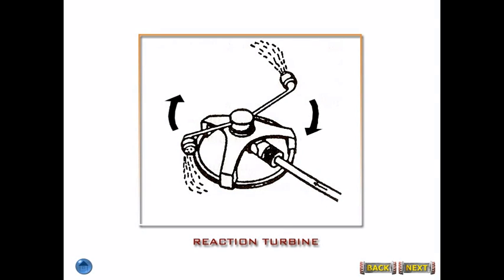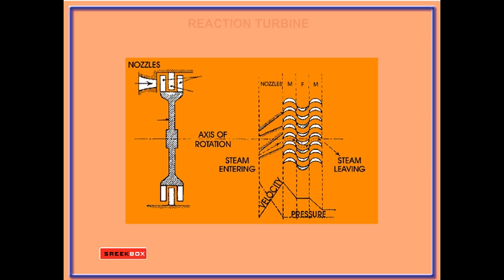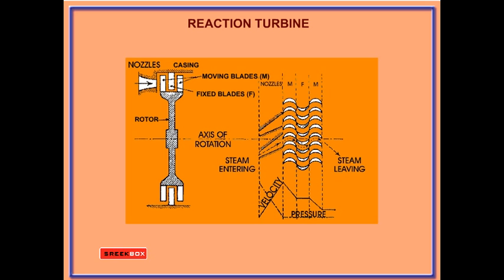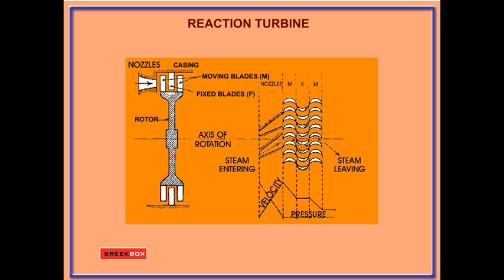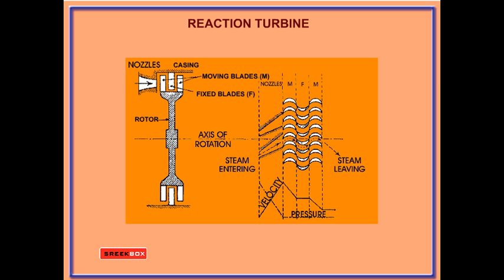REACTION TURBINE (Intro)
A simple explanation about Reaction Turbine